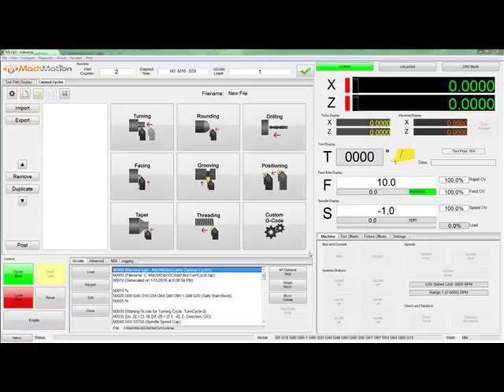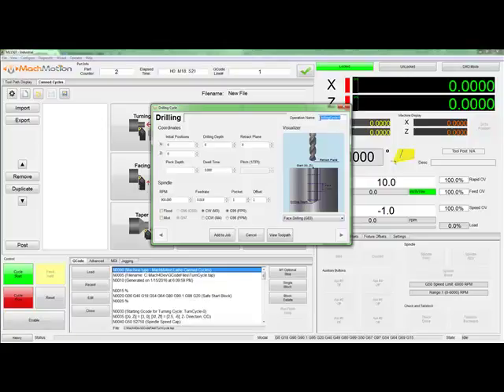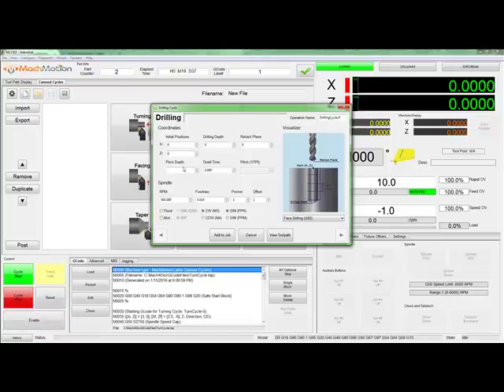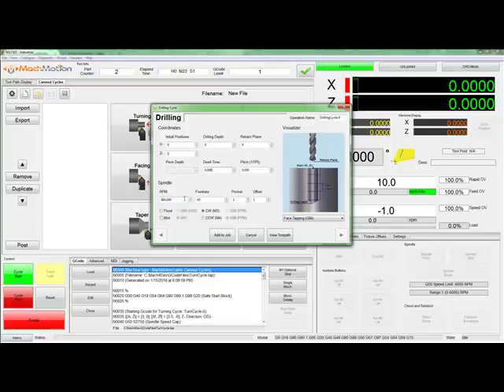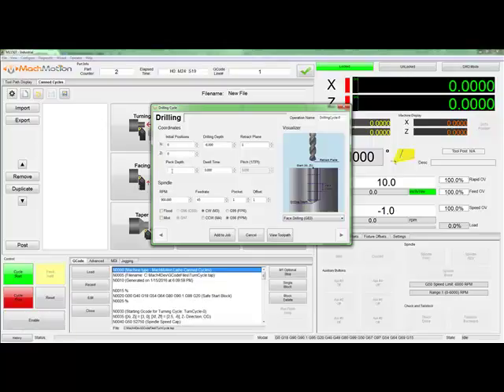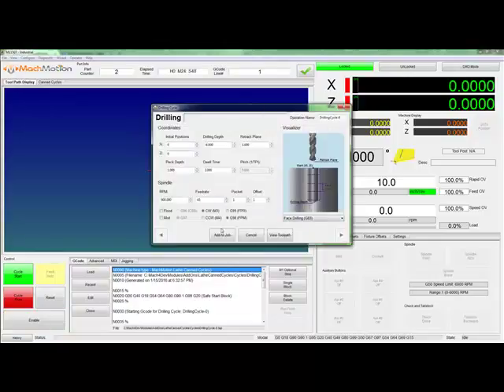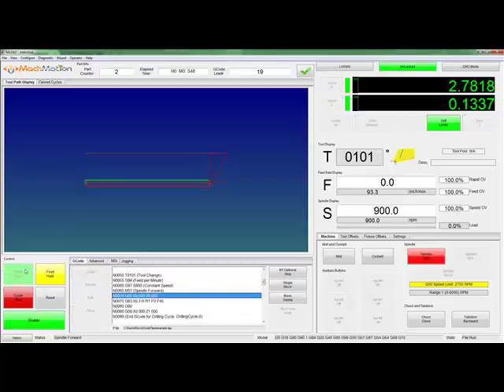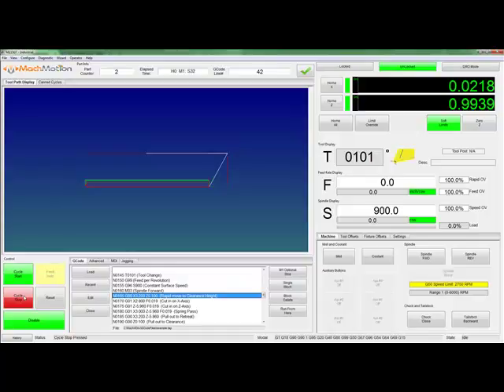MachMotion Lathe Canned Cycles - Drilling Tutorial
Drilling tutorial.

Watch an overview of the newly released MachMotion Lathe Canned Cycles, a conversational-type programming method for CNC lathe canned cycles such as turning, rounding, drilling, facing, grooving, taper and threading.

Available exclusively on MachMotion Lathe controls.